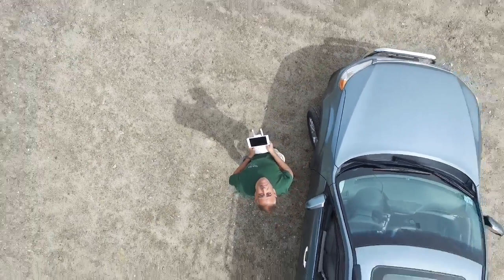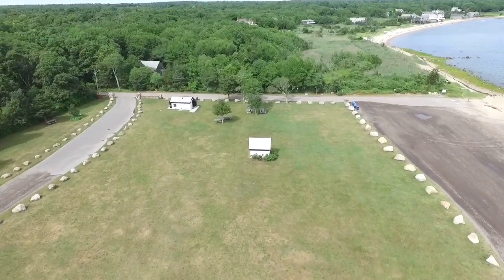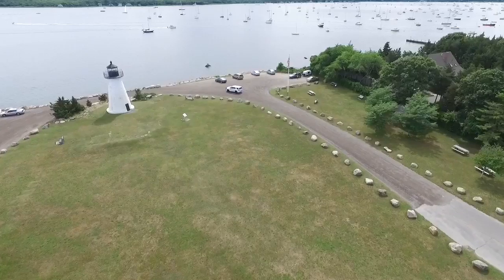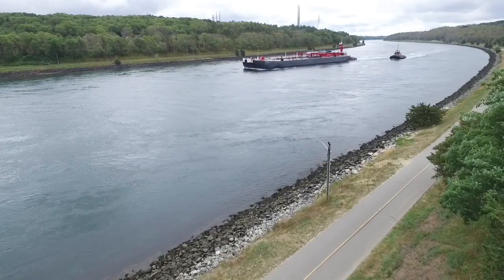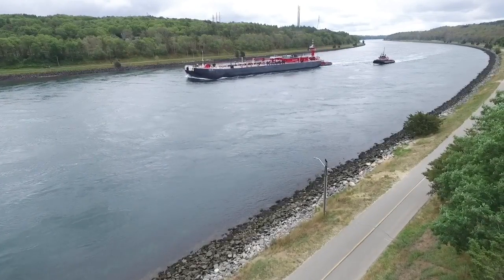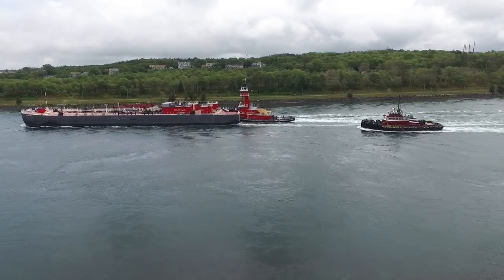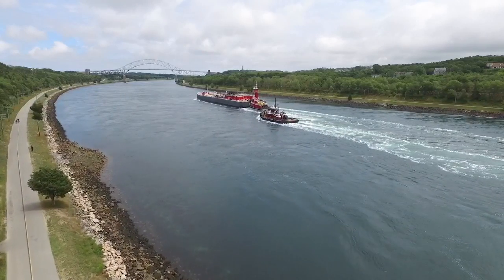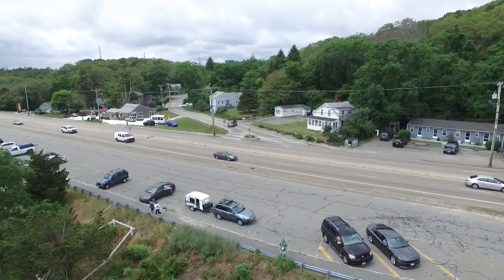Phantom 3 4K flight over Ned's Point and the Cape Cod Canal.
Practicing with a couple more flights with my new drone, Phantom 3 4K drone.